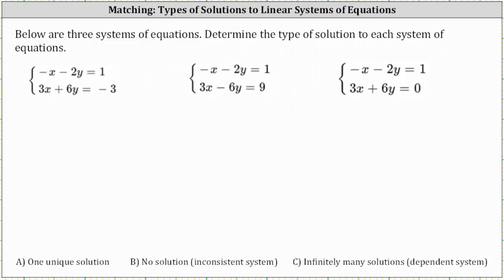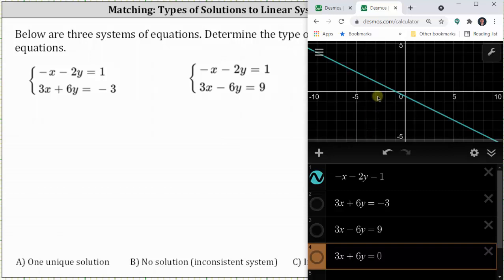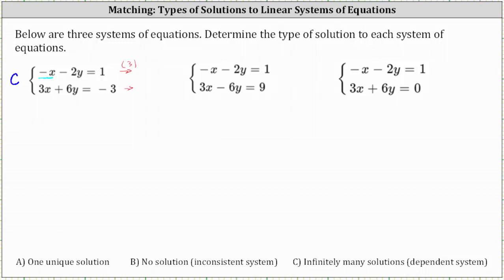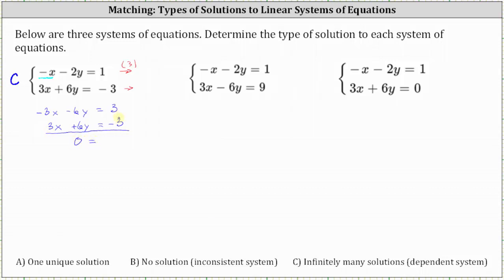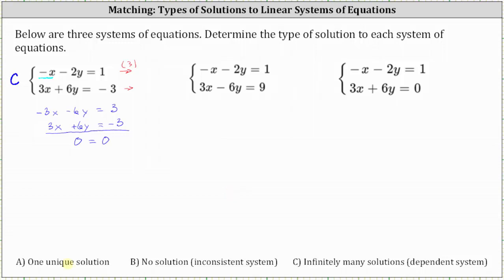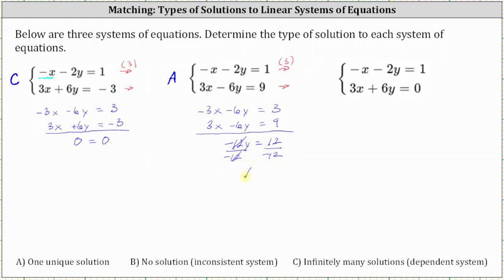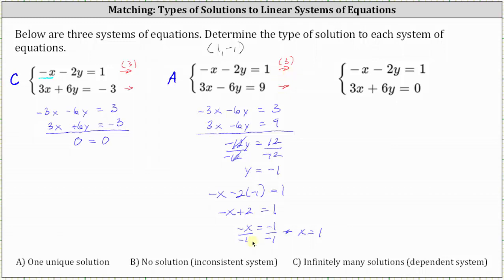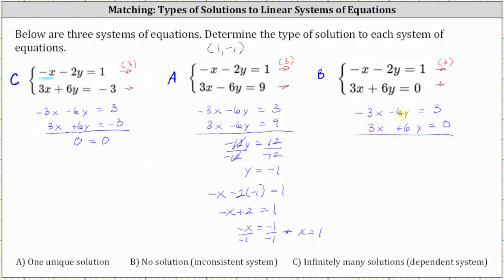The Types of Solutions to a Linear Systems with Two Equation and Two Variables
This video explains how to determine the types of solutions to a 2 by 2 system of equations graphically and algebraically.